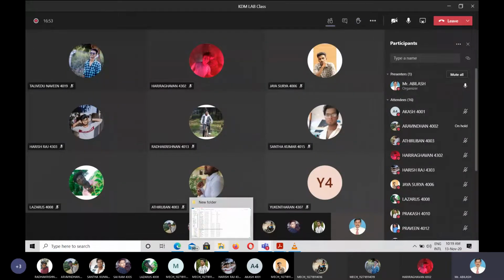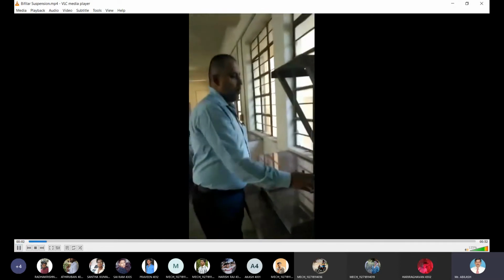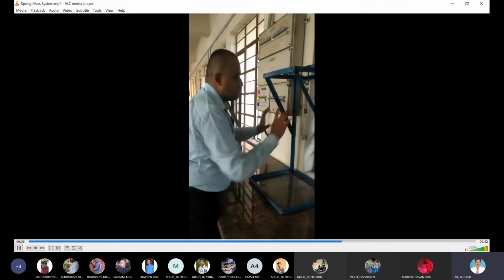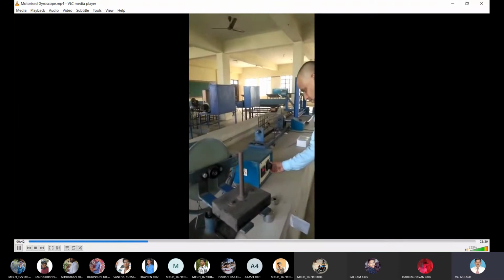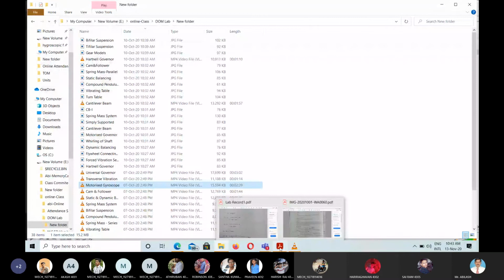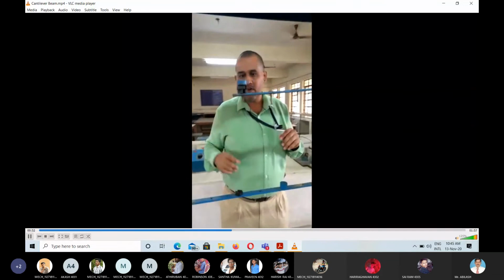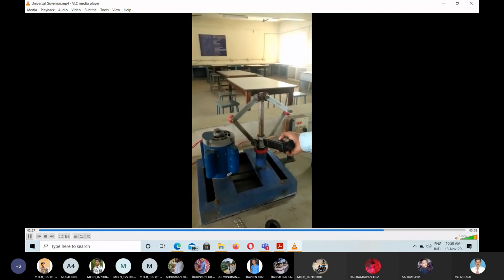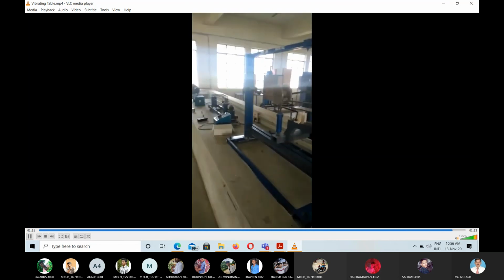Kinematics and Dynamics Laboratory ME8511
ME8511- Kinematics and Dynamics Laboratory video